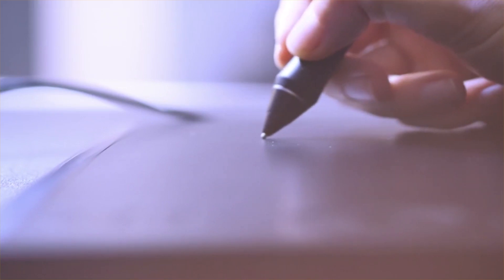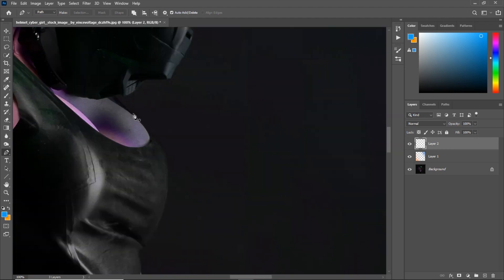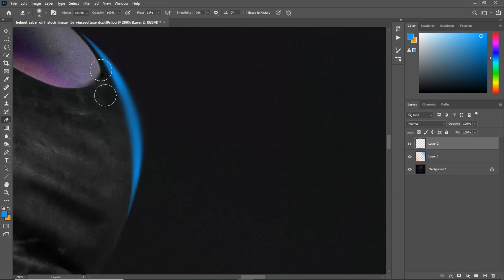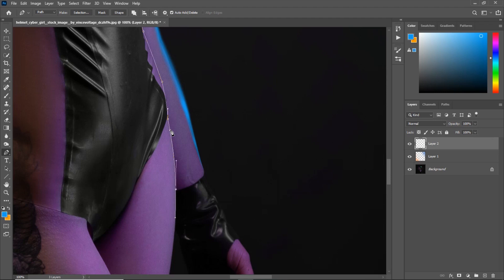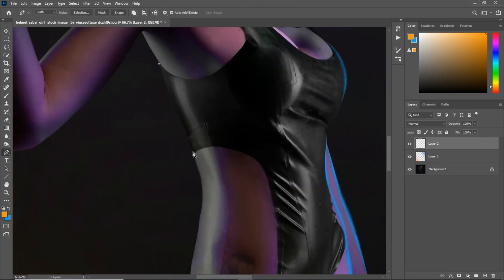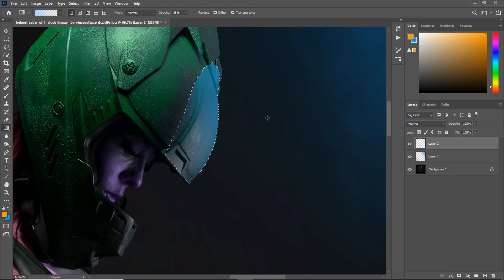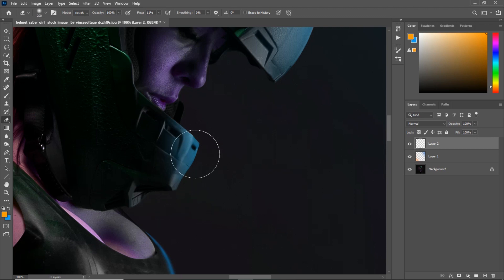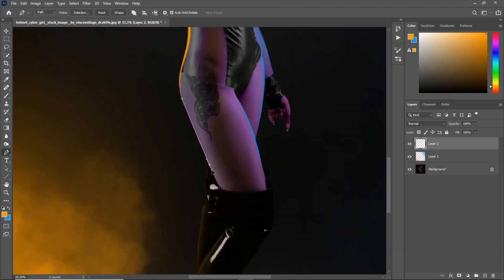DRAW AMAZING HIGH LIGHTS with the PEN TOOL | Use the Pen Tool as the Drawing Pen!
Highlights have always been the top notch topic of the digital world so there should be many ways to be able to draw highlights in Photoshop and today i will show you how you can draw amazing lights using the pen tool and gradient tool